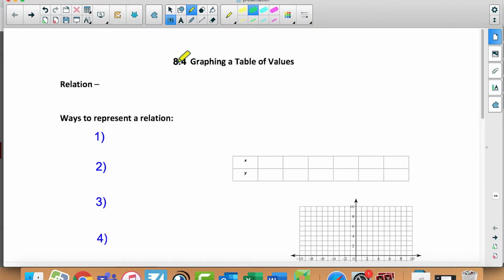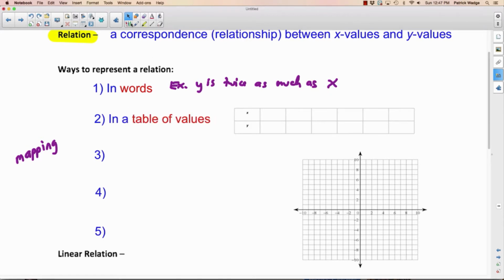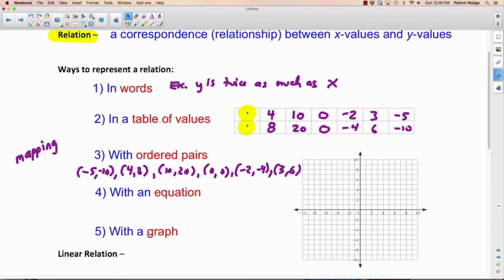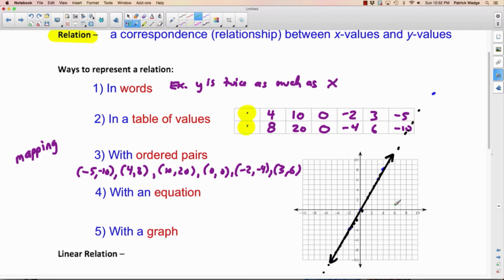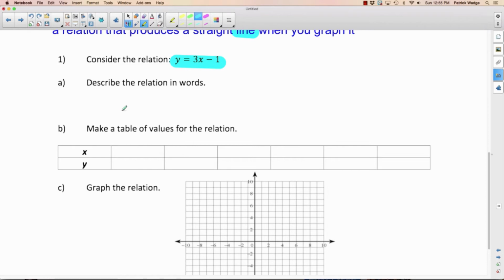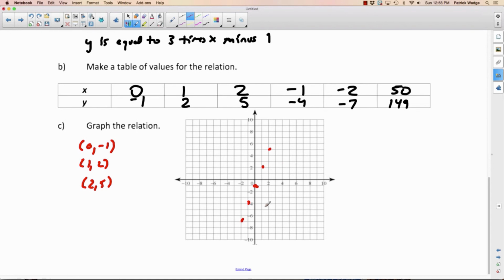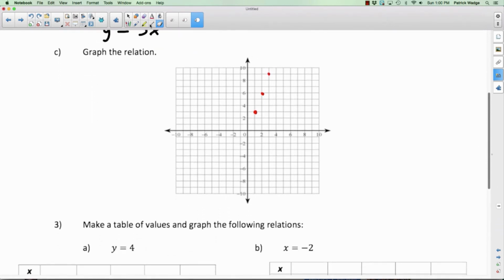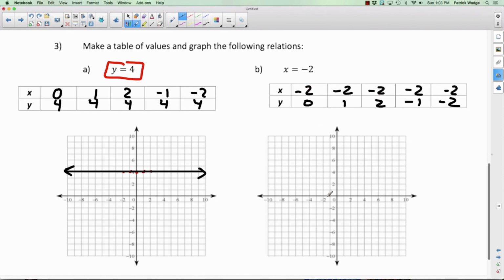8.4 Graphing a Table of Values